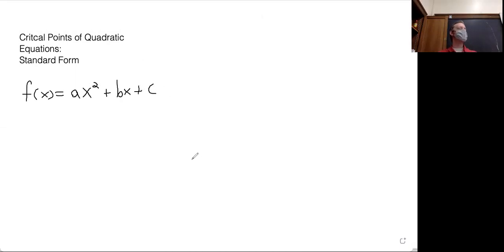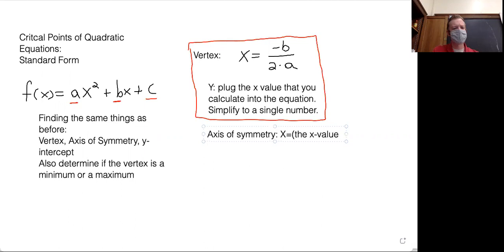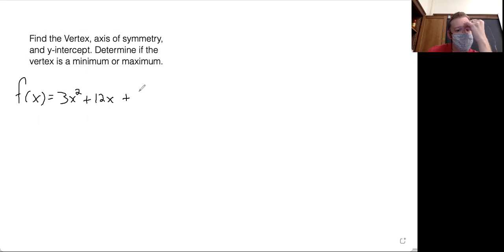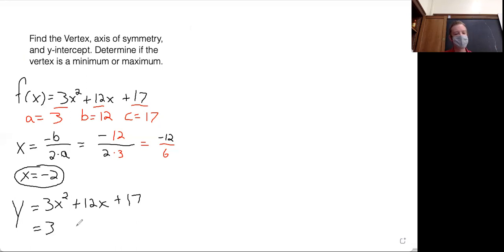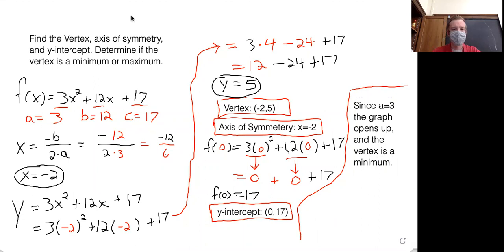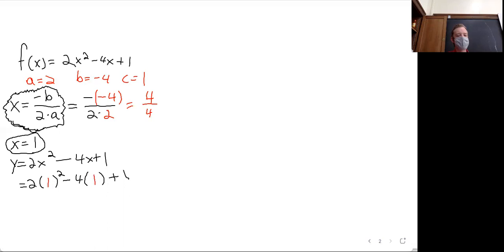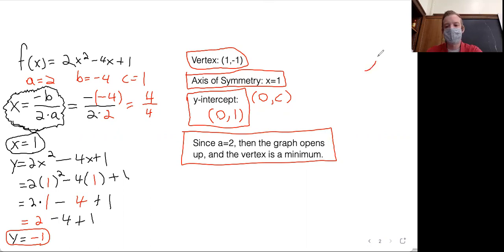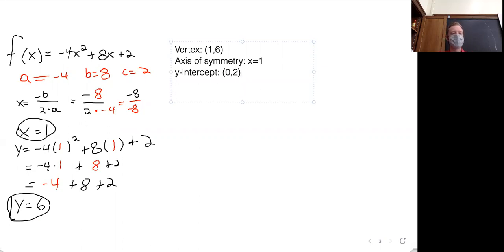Critical Points from Standard Form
Finding the vertex, axis of symmetry, and y-intercept for a quadratic equation in standard form.